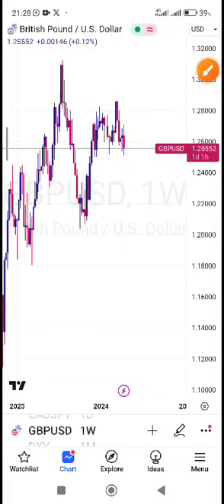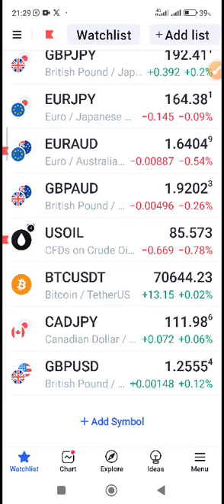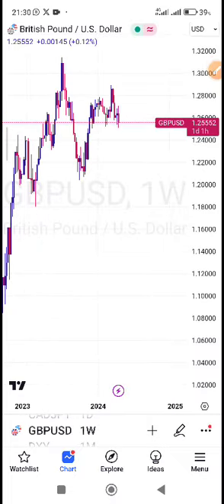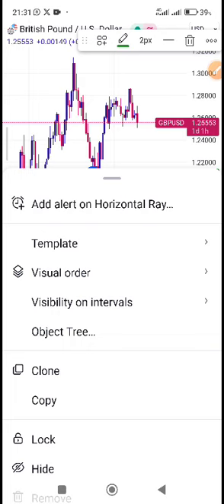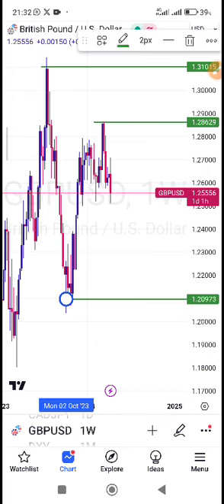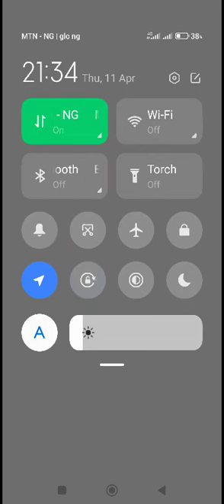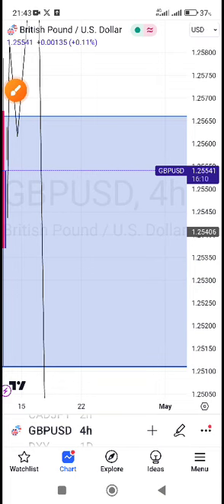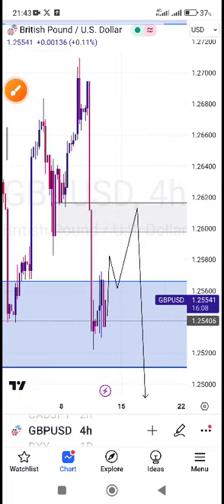how to use tradingview for